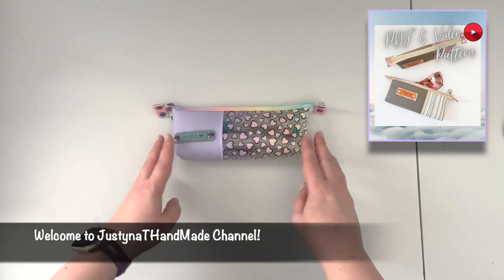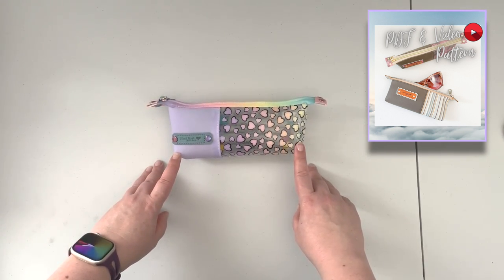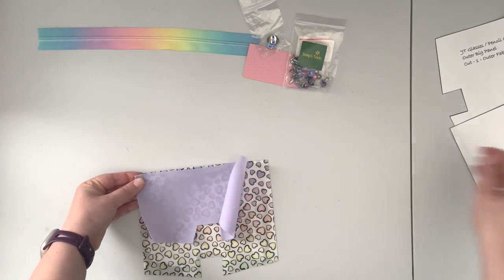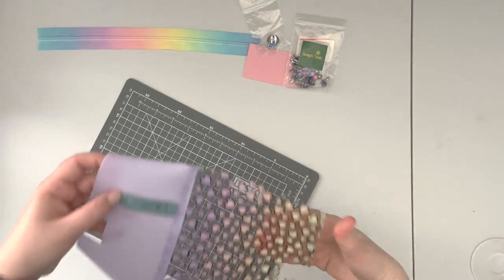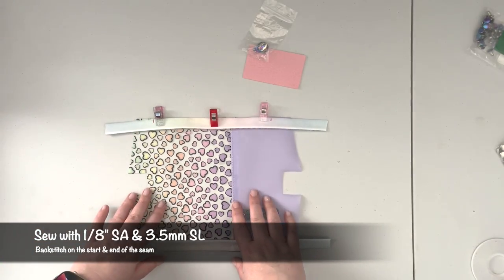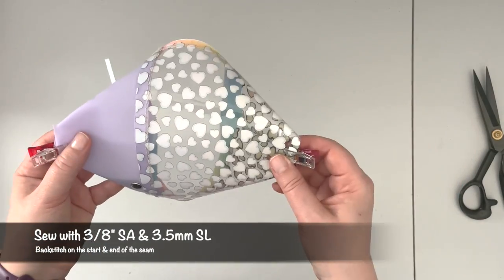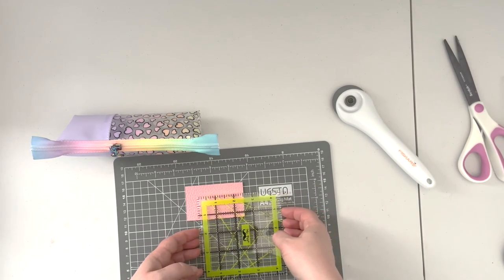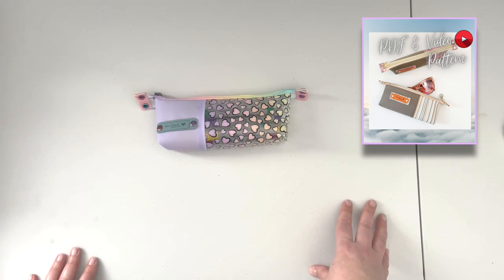JT Pencil Case V2 | Clear & Jelly Vinyl | Sewing Tutorial | JustynaTHandMade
This video shows you how to adapt the the initial "JT Glasses / Pencil Case" Pattern to this see-through version. If you already have the pattern, no additional purchase is necessary!

If you would like to support my small business please visit my Etsy store: Etsy.com/shop/justynathandmade

Enjoy creating!